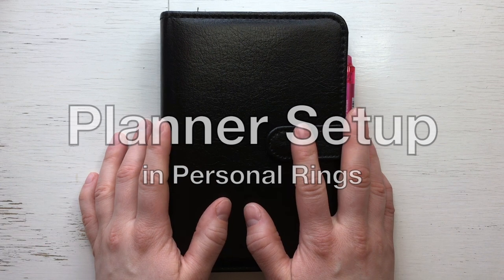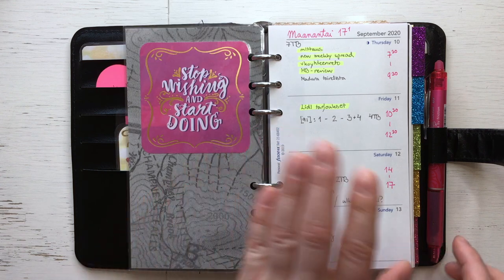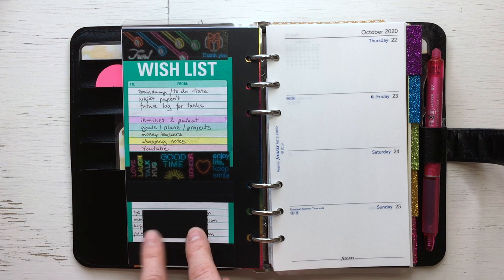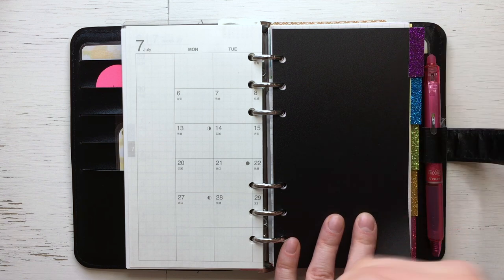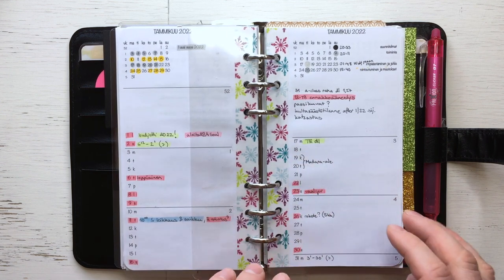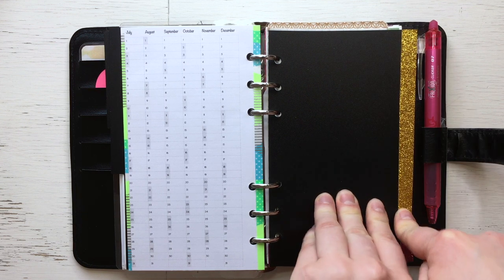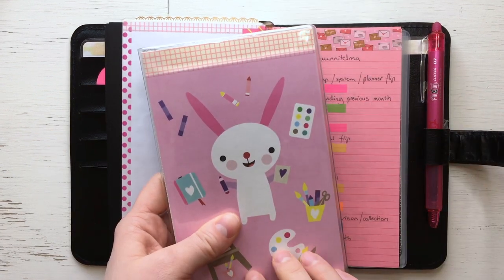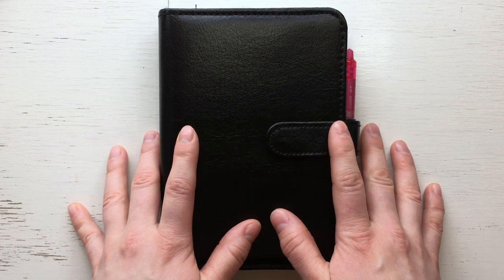I love using it! - personal rings planner setup update [91]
This is my planner setup in January 2022. I'm in a personal rings planner with random inserts and a lot of self-made tabs and I love it. It just works!

I love reaching for it and writing in it and I haven't had that kind of feeling with a planner before so I'm enjoying this experience very much.

I got this planner at the beginning of November last year so this is the third month I'm using it. It's not a long time yet, but for now it looks like we could have many more happy months together with my cheap love of mine.

Time stamps:

00:00 Intro
00:56 Front pockets
02:05 Daily section
05:45 People & Places (purple)
06:55 Planning (blue)
09:46 Money (green)
10:18 Shopping lists (yellow)
11:57 Youtube (pink)
13:55 Outro